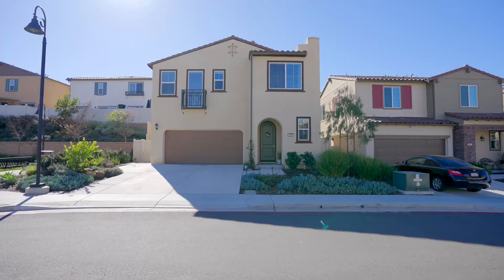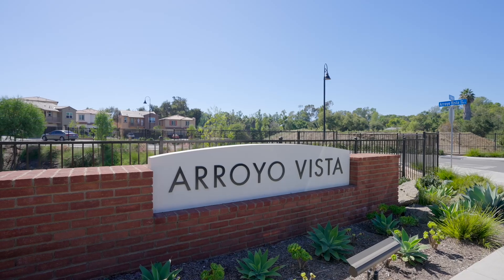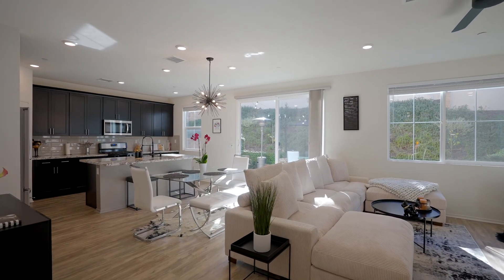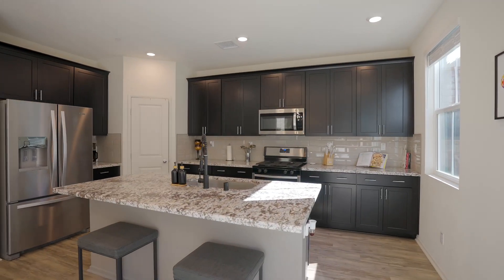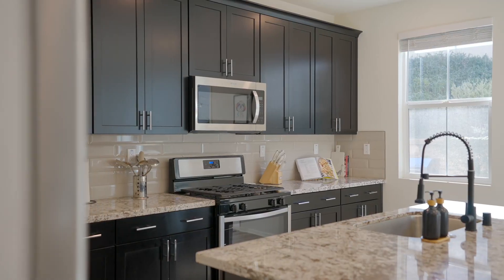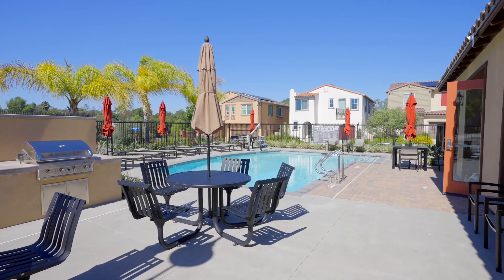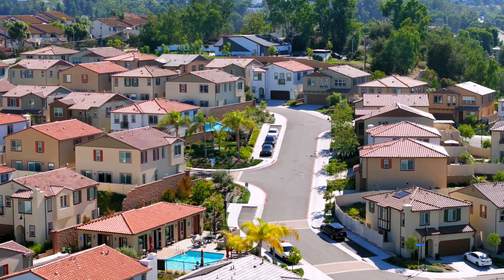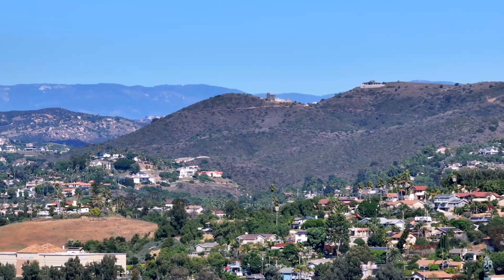878 Brookdale Dr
This meticulously maintained home, built in 2020, is situated in the desirable Arroyo Vista community. It boasts an environmentally friendly design, featuring energy-efficient heating and A/C, LED lighting, a tankless water heater, and a fully owned solar system. The spacious open floor plan is perfect for hosting gatherings, with a sliding door that seamlessly connects the indoor and outdoor spaces. The backyard is beautifully landscaped, with hardscaping elements and a private jacuzzi, creating a serene retreat. Throughout the home, you'll find new luxury vinyl plank flooring, adding a touch of elegance. The kitchen is a chef's dream, offering a large island, granite countertops, stainless steel appliances, gas cooking and a generously sized pantry. Upstairs, there are four bedrooms, a loft area, and a convenient laundry room. This home is located within the top-rated San Marcos School District, and there are no Mello Roos. Its prime location near the 78 freeway, various dining options, and shopping centers ensures convenience. As a resident of this community, you'll have access to a stunning pool, clubhouse, a dog park, and a play area, providing ample opportunities for recreation, relaxation and convenience.

With over 15 years of residential real estate experience, Billie Bourgeois understands home marketing and she knows what it takes to pamper her clients with personalized service. Billie can help you find your dream home, and when you’re ready to make a move she can help you find the perfect buyer! No matter what you’re looking for, Billie will be with you from the beginning of the process to your final step.

CalDRE #01703336